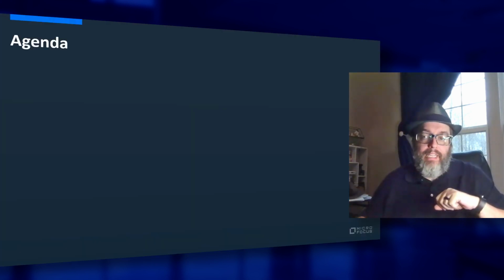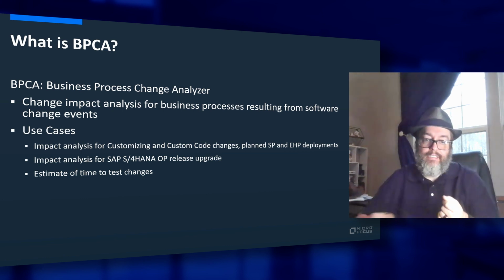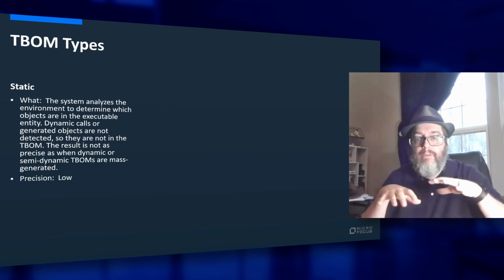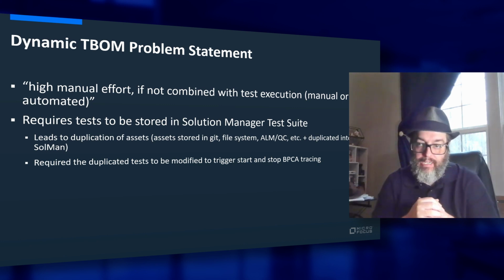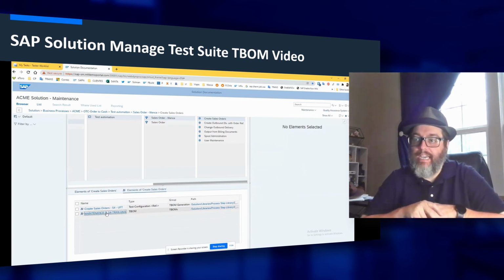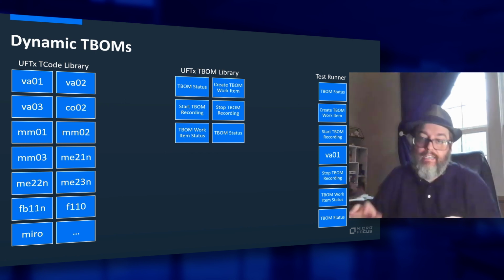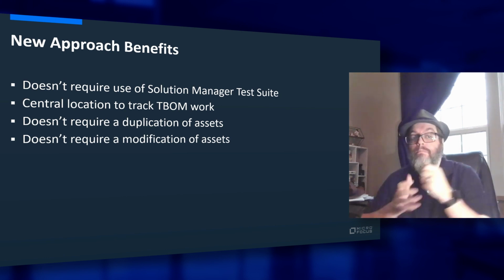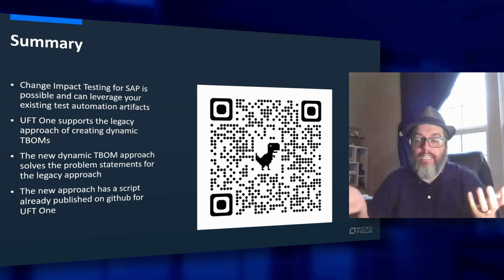Change Impact Testing for SAP - A New Approach to Dynamic TBOMs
- This video will go over

- What is Change Impact Testing?
- What is BPCA?
- What is a TBOM?
- Dynamic TBOM Problem Statement (current way of working)
- A New Approach to Dynamic TBOMs